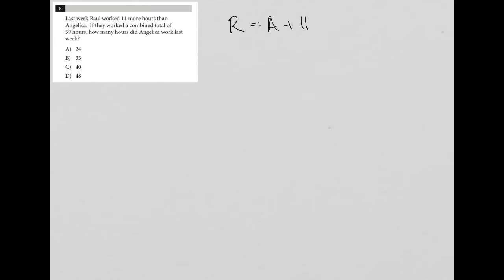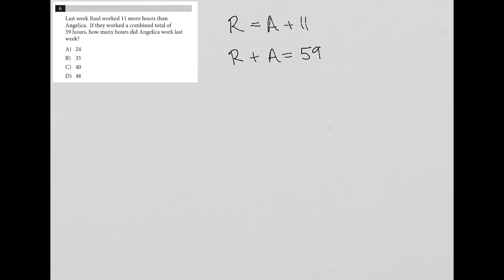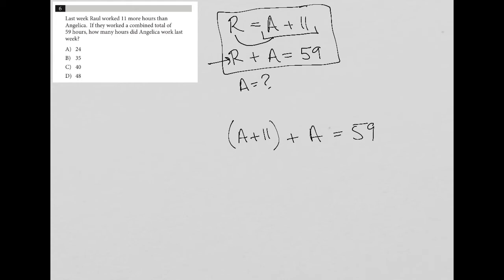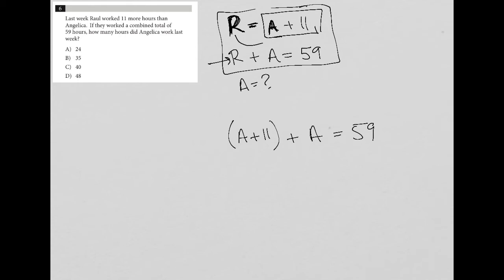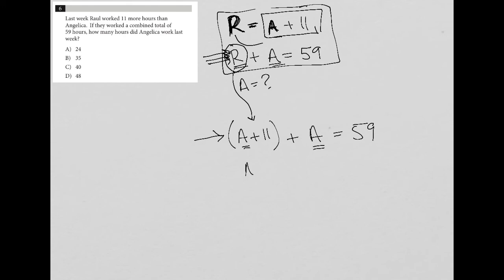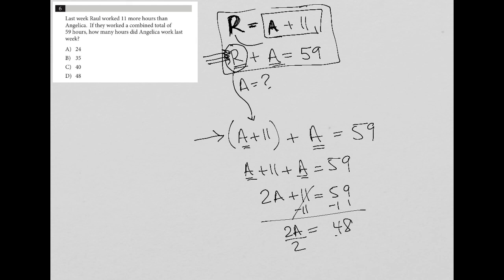Last week Raul worked 11 more hours than Angelica. If they worked a combined total of 59 hours...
Official SAT Test 4, Section 4, Question 6:

Last week Raul worked 11 more hours than Angelica.  If they worked a combined total of 59 hours, how many hours did Angelica work last week?